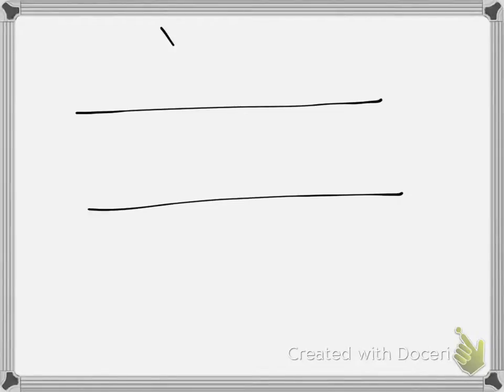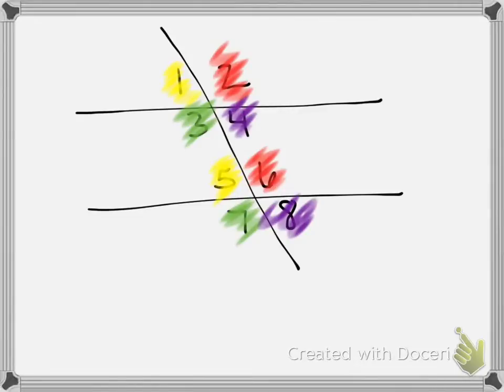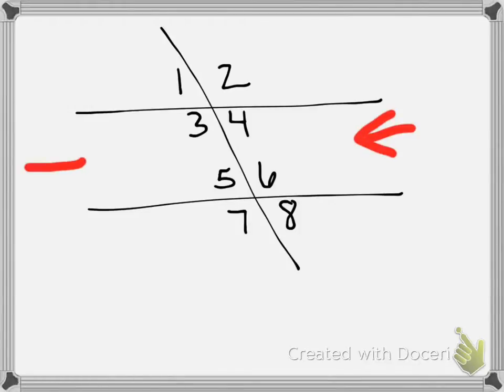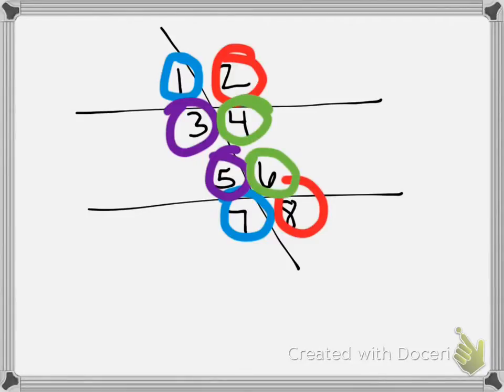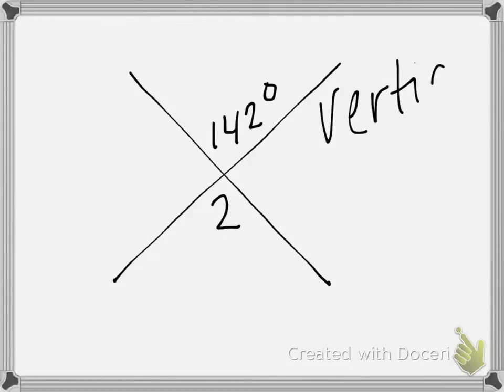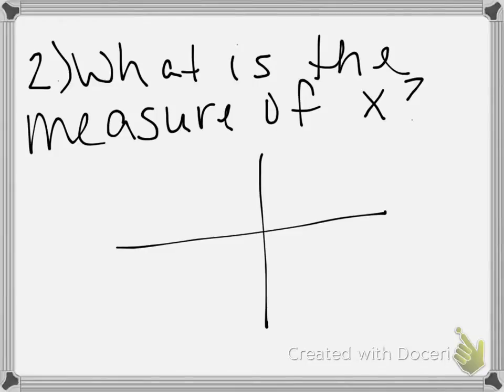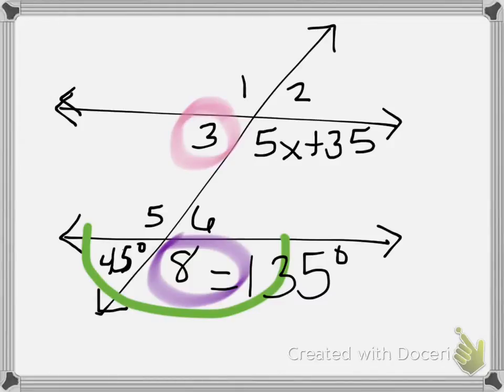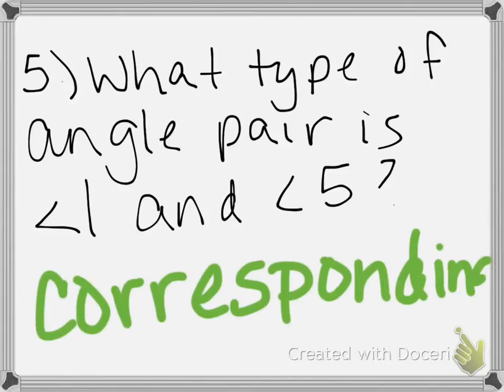My Edited Video